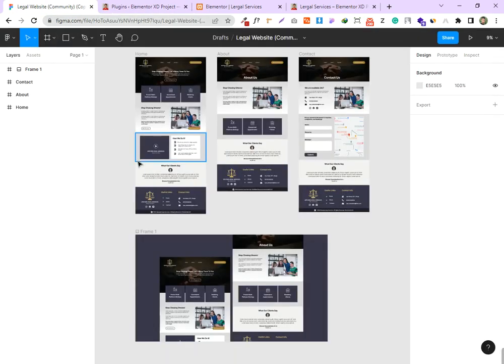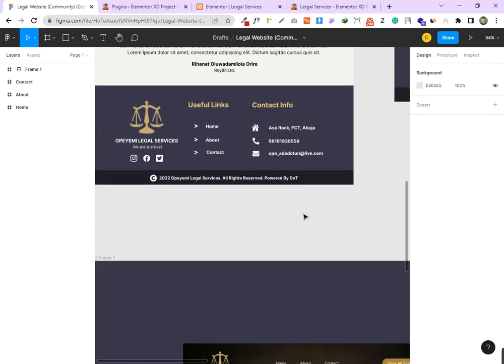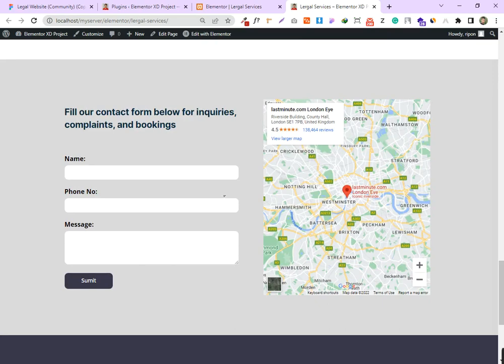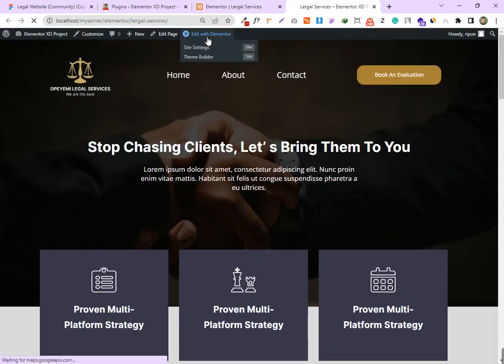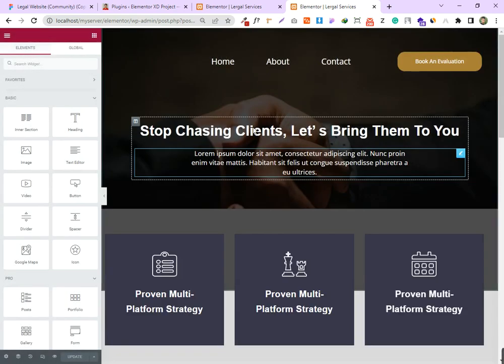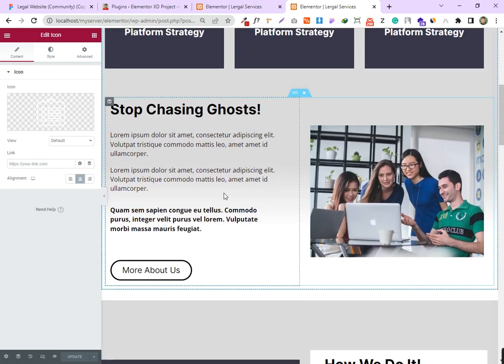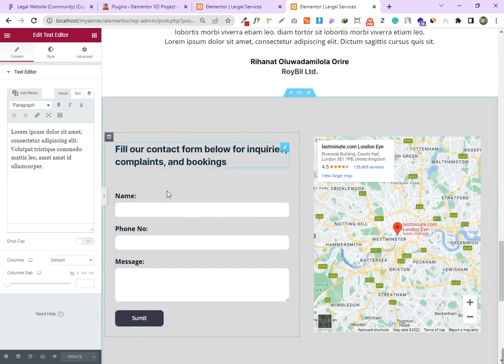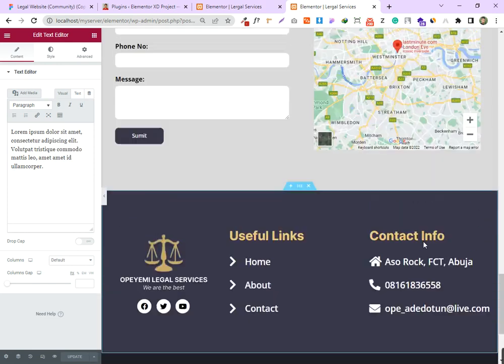Convert Figma Design to Wordpress or Elementor || R Ripon Digital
In this tutorial, I'll show you how to convert Convert Figma Design to Wordpress or Elementor and also I'll be using the free Astra theme and Free Elementor.

For making this tutorial I have created a simple design using Figma.

Figma Design to Custom WordPress Website Project

Convert Figma Design to Wordpress or Elementor || Figma to Elementor || Wordpress Developer Hero

I will convert figma to wordpress, psd to elementor, xd to elementor by elementor pro

Hire a professional web developer that will convert your Figma,PSD,XD files into a real WordPress website with these features.

Features:
 👉 Fully Website Design
 👉 Mobile-first coded, fully responsive
 👉 Perfectly matched to visuals
 👉 Built on the principles of SEO
 👉 Ultra-fast loading
 👉 Displayed correctly in all of the latest browsers
 👉 Animations & Parallax effect
 👉 Speed Optimization
 👉 Contact Form, Autoresponder, Live Chat, Maps
 👉E-Commerce Functionality

Page builder Options:
 👉 Elementor Pro / Divi Builder

Files format we support:
Figma / Adobe Photoshop / Adobe XD
Adobe Illustrator / Sketch / Adobe InDesign
PSD / PDF / Ai

===You can think perfect for your work===

»✅ Search Me In GOOGLE ➜ R Ripon Islam or Developer R Ripon

Assets ⤵️